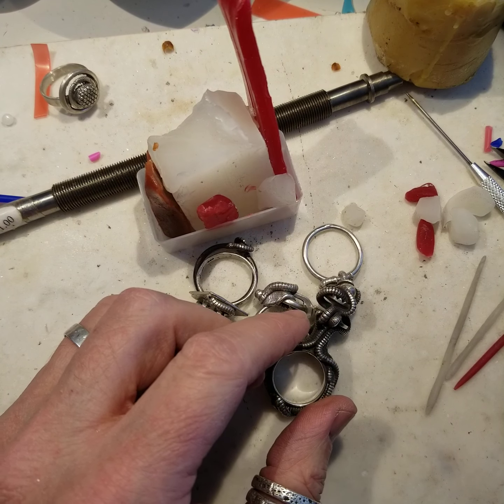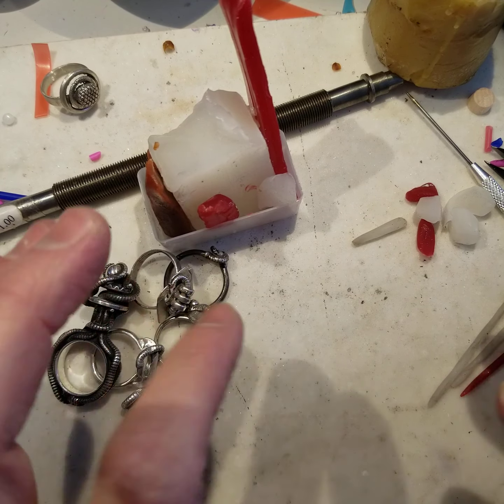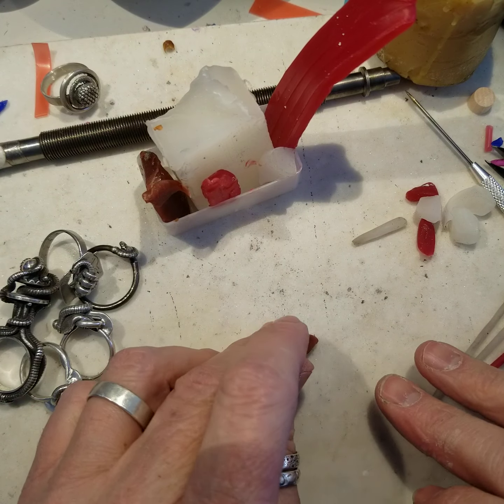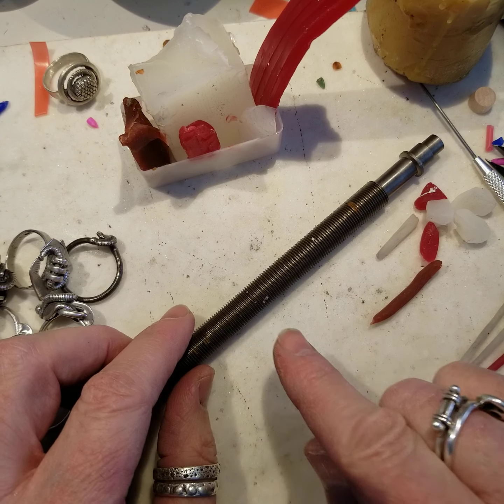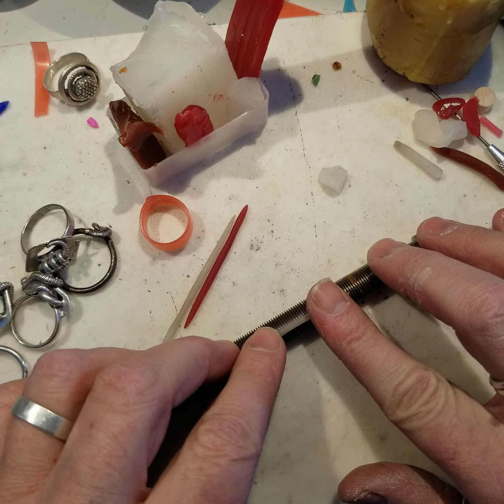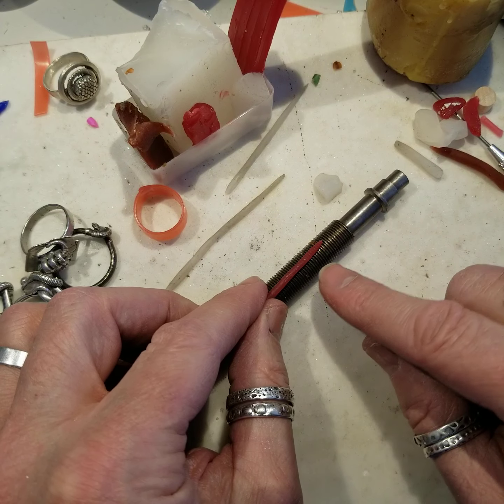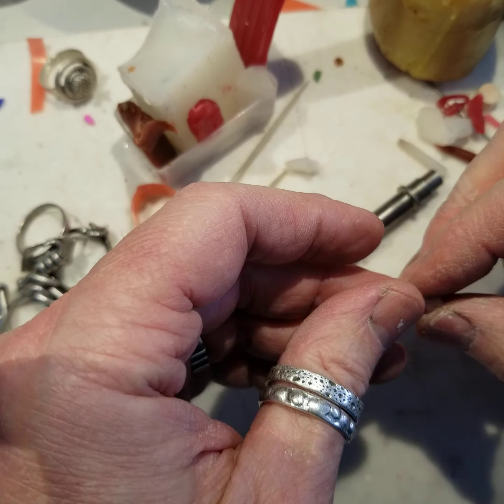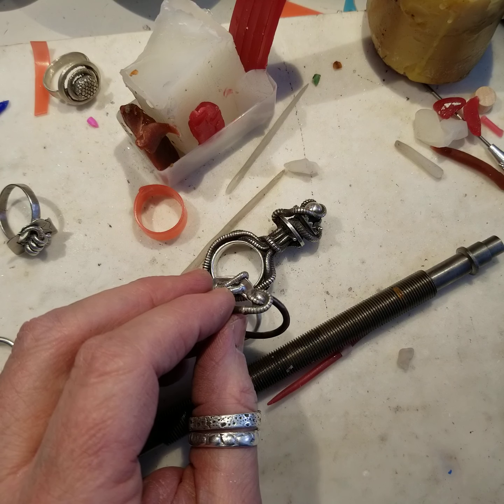How to Make Silver Worms, for the Lost Wax Casting Method!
Here I share a lost-wax forming technique I discovered that makes great worm forms and serpent tentacles.   The lost-wax technique requires that the artist first create a model in wax before making a mold (investment) and casting with molten metal.